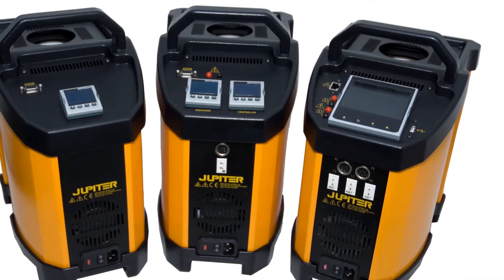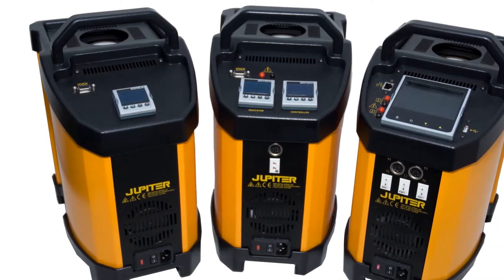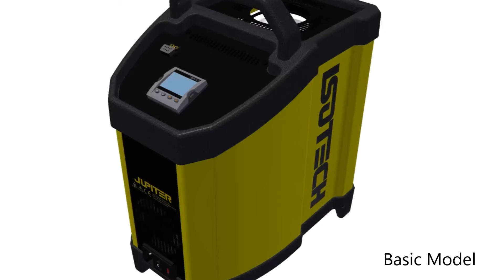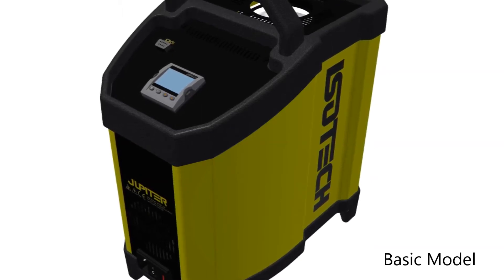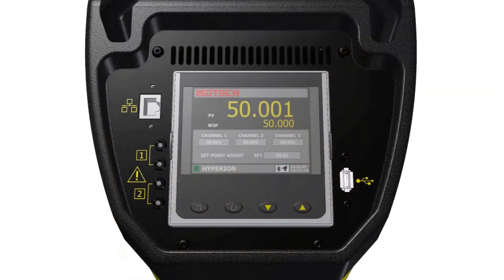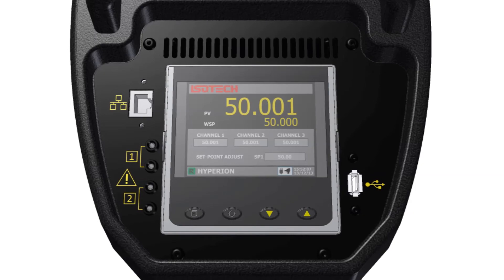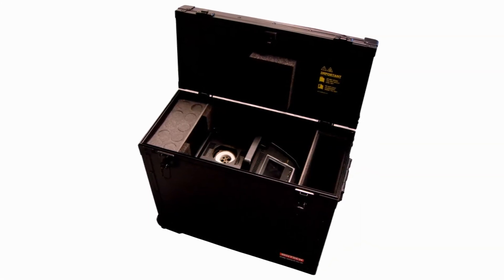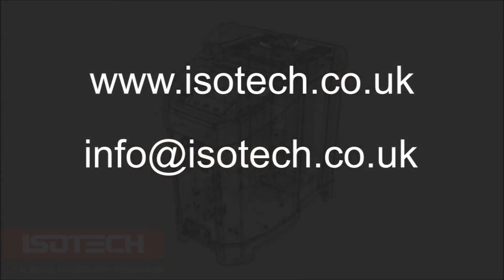Introducing our latest range of Multi function Portable Temperature Calibrators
Use as Dry Blocks or convert to a liquid bath, surface sensor calibrator, infrared thermometer calibration and even with ITS-90 fixed points.